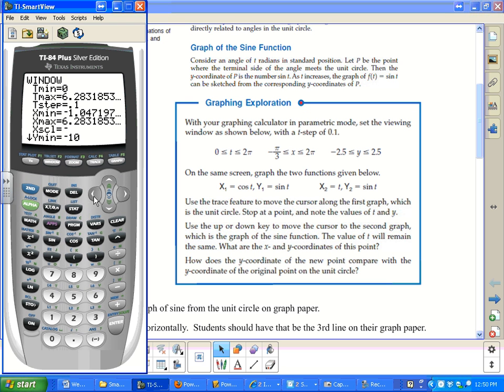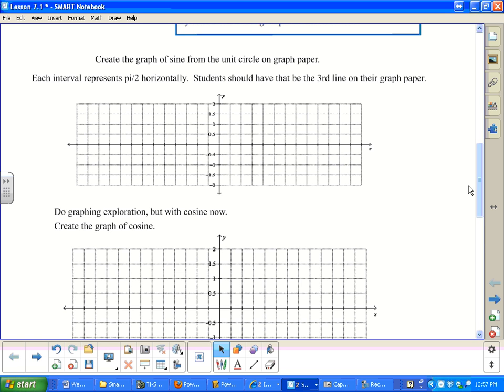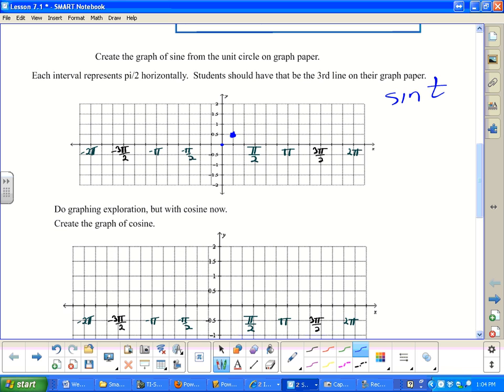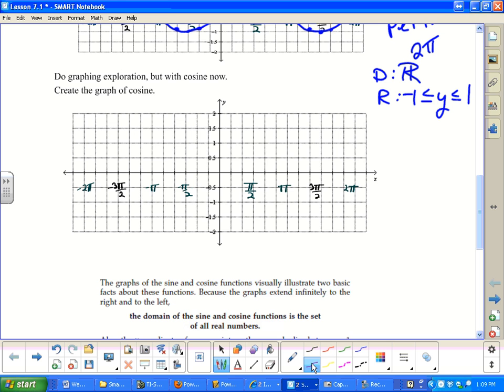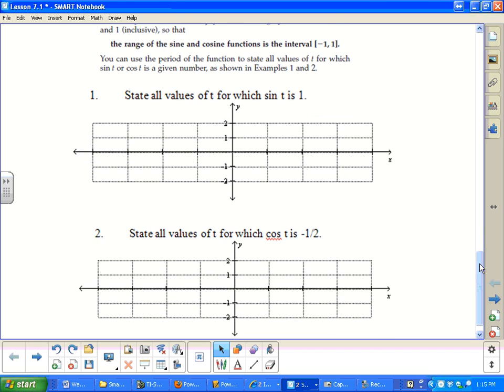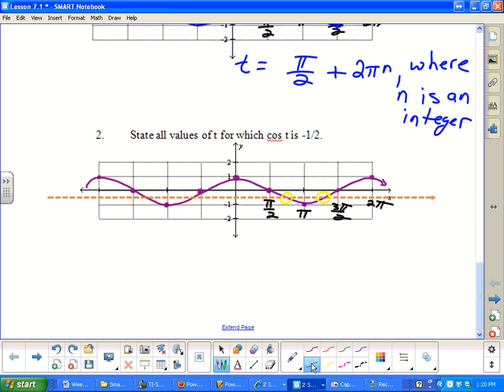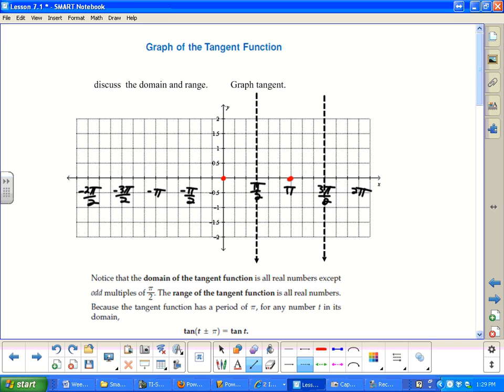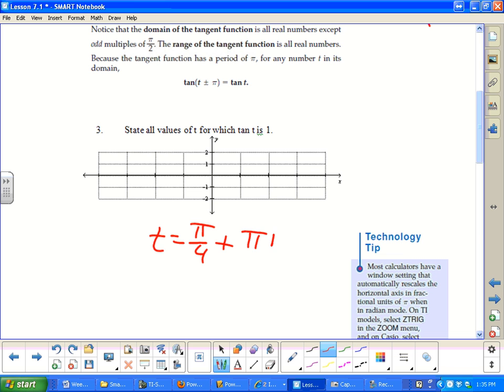Precalculus Lesson 7 1 part 1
Precalculus Lesson 7.1 Ex 1-3, Sine Cosine and Tangent Graphs